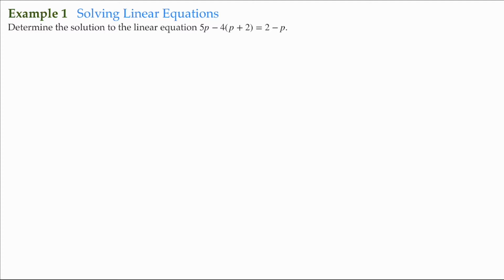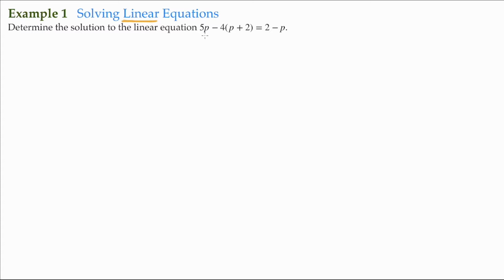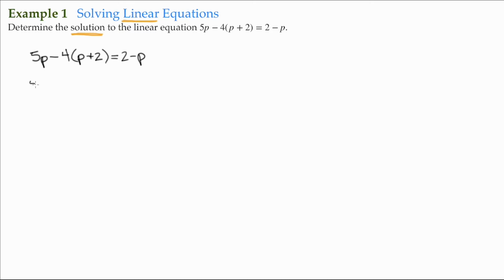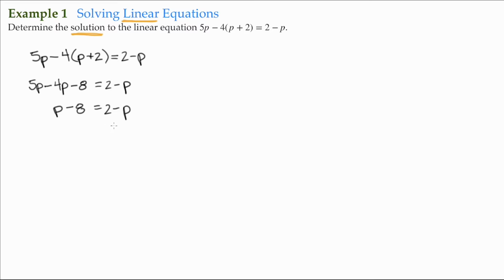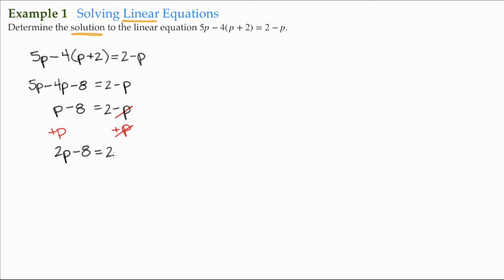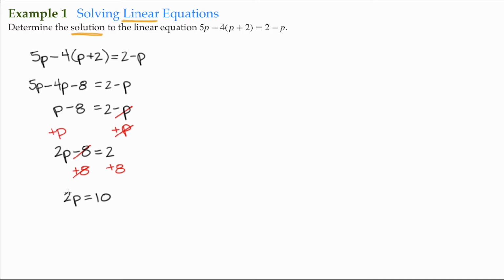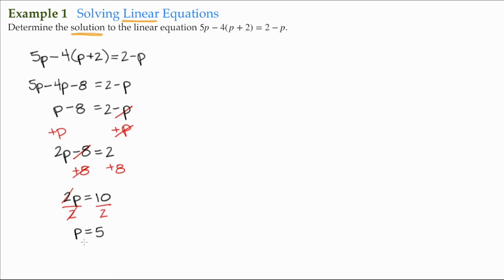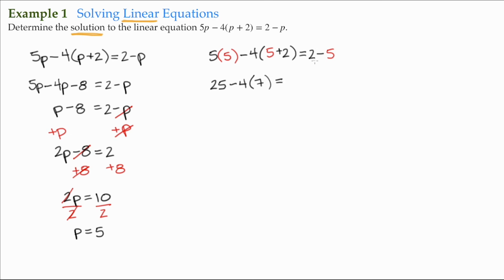14.2 Example 1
Discovering Mathematics
Chapter 14 Algebra in Action
Section 2 Solving Linear Equations in One Variable
Example 1